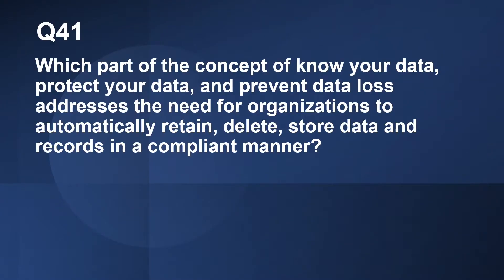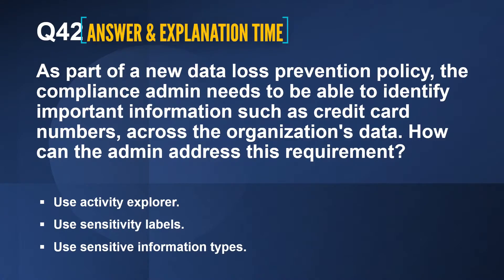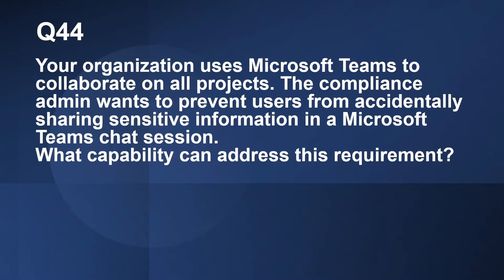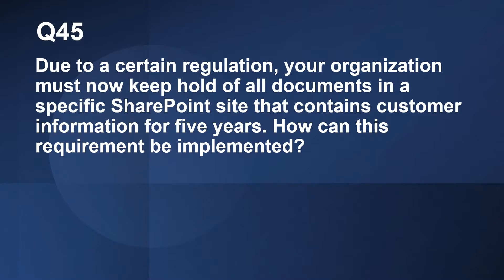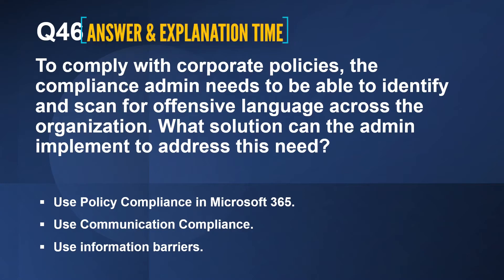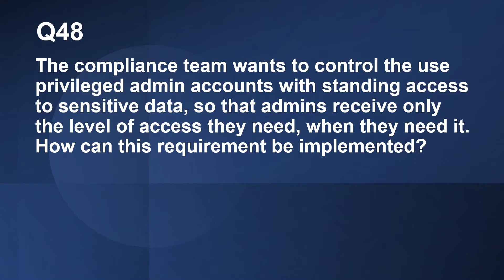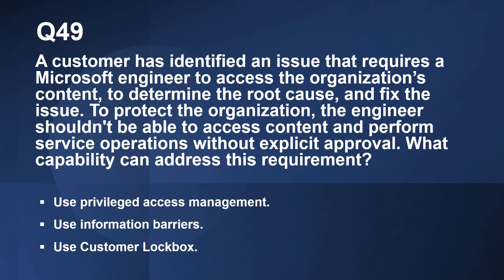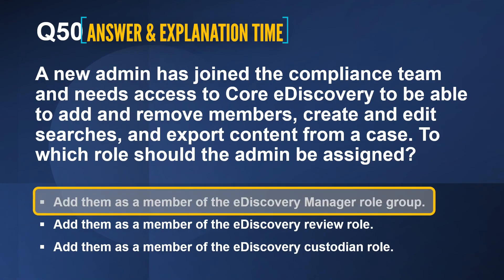SC-900 EP 44: Review Q&A: Part 5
⏰ Timestamps:

00:00​​​ ⏩ Introduction
00:23 ⏩ Review Question 41
01:03​​​ ⏩ Review Question 42
01:46 ⏩ Review Question 43
02:48 ⏩ Review Question 44
03:42​ ⏩ Review Question 45
04:21 ⏩ Review Question 46
05:08 ⏩ Review Question 47
05:54​​​ ⏩ Review Question 48
06:36 ⏩ Review Question 49
07:31 ⏩ Review Question 50
08:32 ⏩ End of the Course